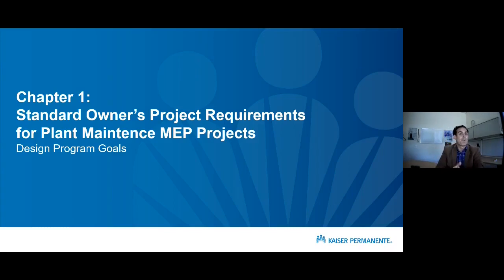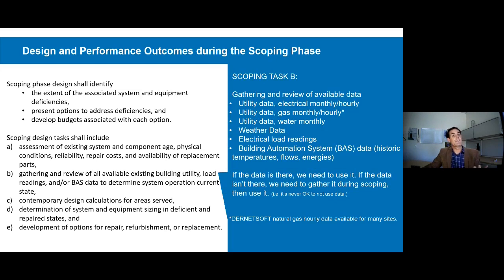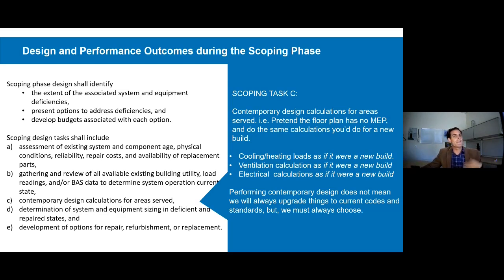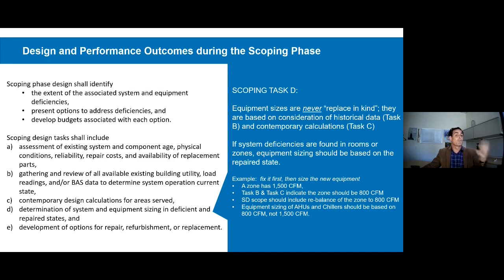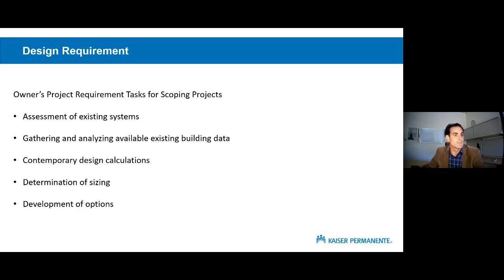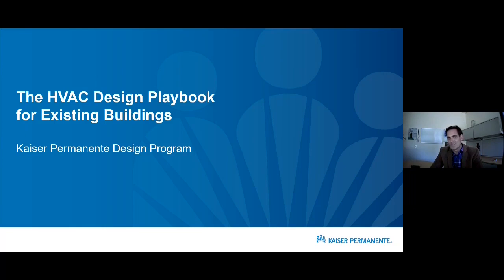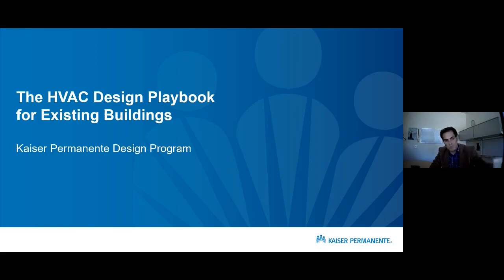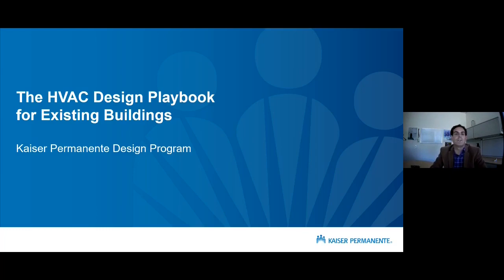The HVAC Design Playbook for Existing Buildings, Chapter 1 - Owner's Project Requirements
FSP&D Podcast presentation, from 3/30/2022.  One of a 6 part series. Questions and Answers from the end of the session are added to the end of the chapters.

00:00 Presentation of Chapter 1 (~7 minutes)
06:56 Questions and Answers